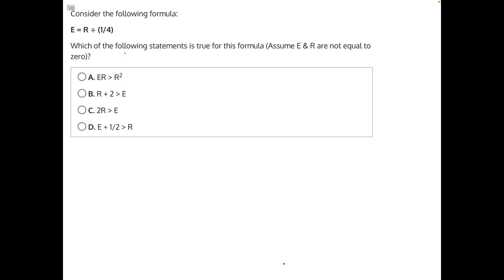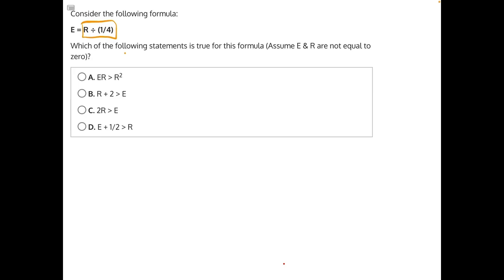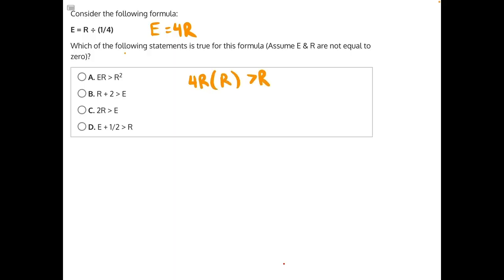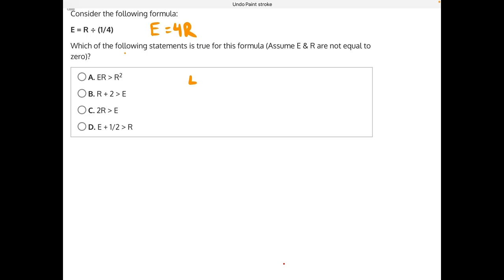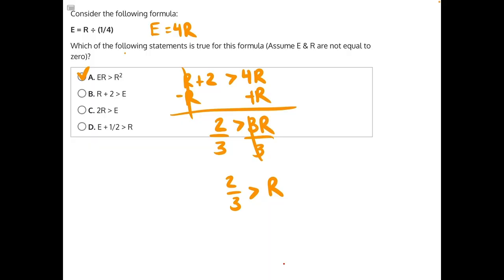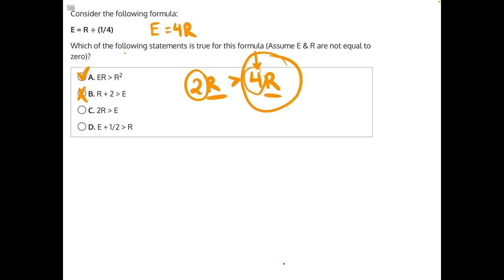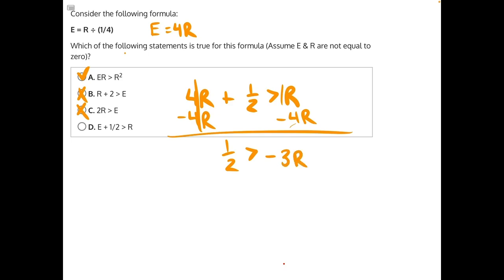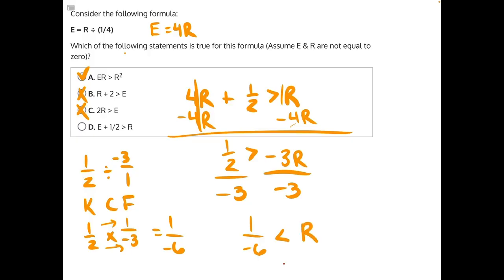NJATC Final Simulation Solution 22